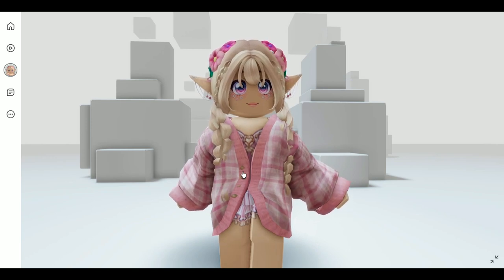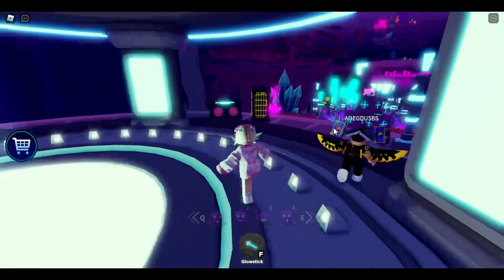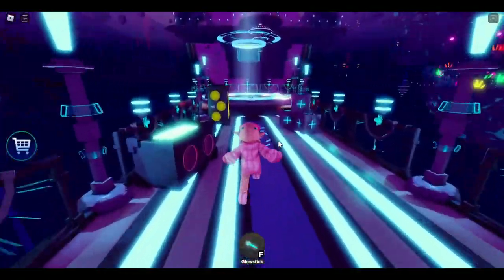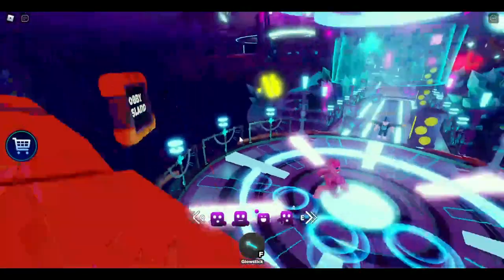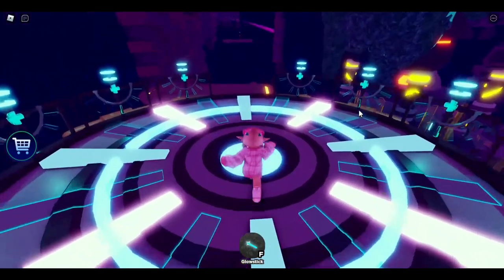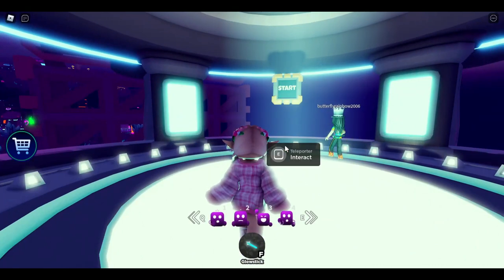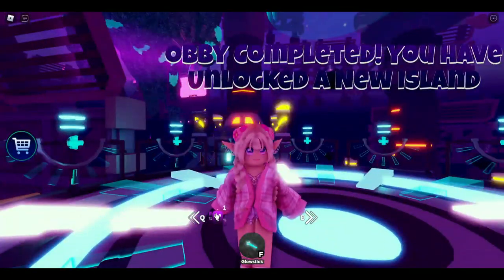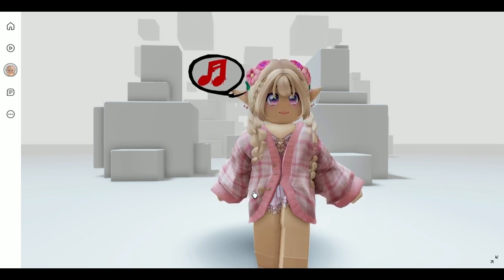GET THIS FREE MUSIC BUBBLE ACCESSORY NOW ROBLOX